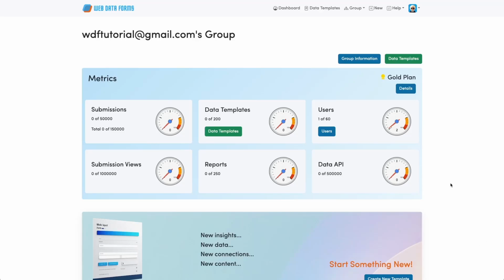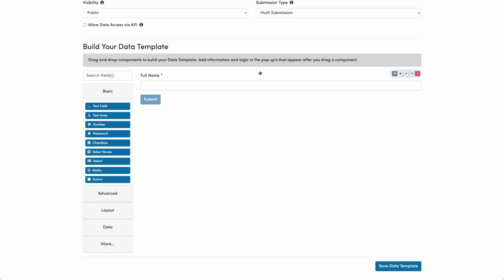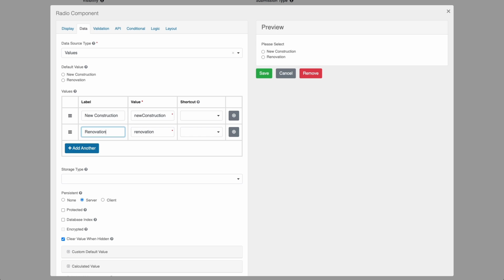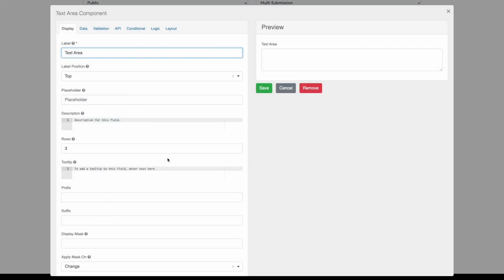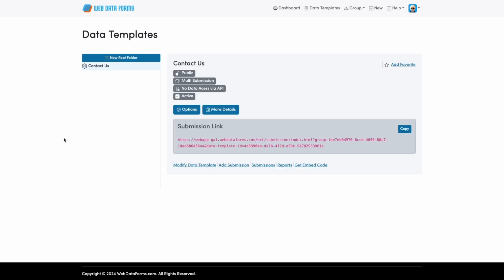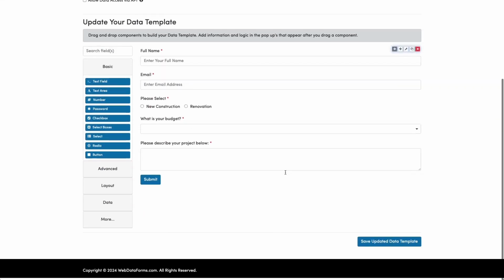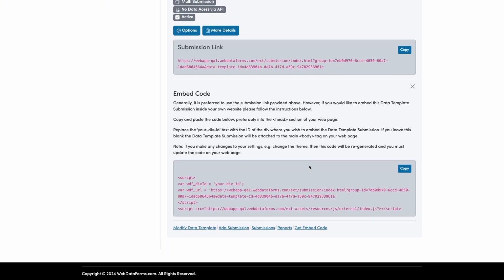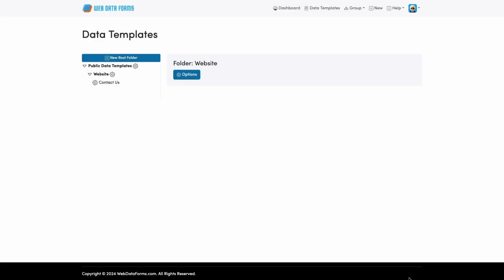How To Create a Public Form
Discover how to create a public form with Web Data Forms, the ultimate tool for small business owners, team leaders, and stakeholders looking to streamline processes and collect data effortlessly. In this video, we’ll walk you through the step-by-step process of designing a public form that’s perfect for collecting submissions from customers, clients, or team members. Whether you need forms for surveys, registrations, feedback, or lead generation, Web Data Forms makes it simple and effective.
Web Data Forms is a powerful online app that allows you to create customizable forms, manage submissions, generate insightful reports, and automate workflows—all on a secure platform. Ideal for businesses of any size, it eliminates the need for costly developers by empowering you to automate processes, create headless content management systems, and access data via API integrations.
This tutorial is designed with small business owners and team leaders in mind, offering practical solutions to simplify data collection and business operations. Best of all, Web Data Forms offers a free plan to get you started!
Don’t miss this guide to leveraging Web Data Forms for your business needs. Watch now and start creating public forms that make an impact!

Chapters:
00:00 - Introduction
00:36 - Start New Form
01:36 - Drag and Drop Form Creation
10:32 - View Form Details
16:50 - Folders and Organization
19:08 - Outro